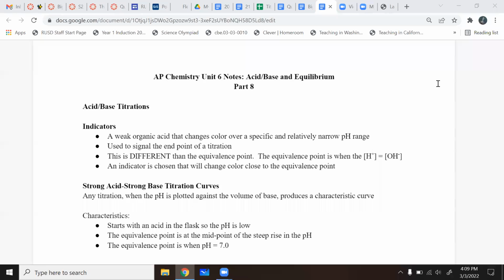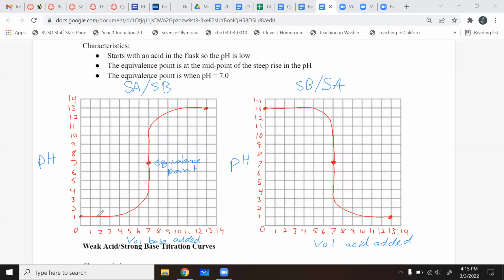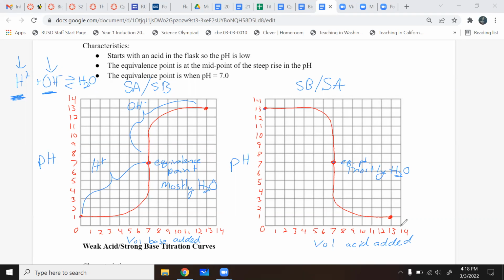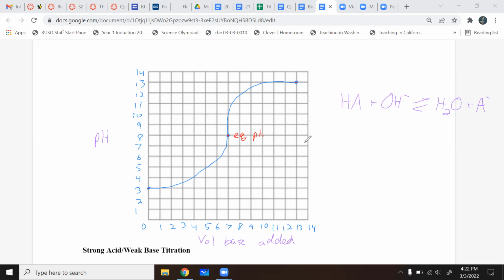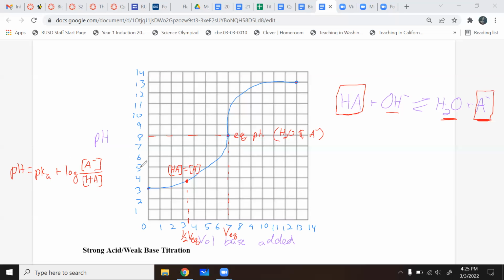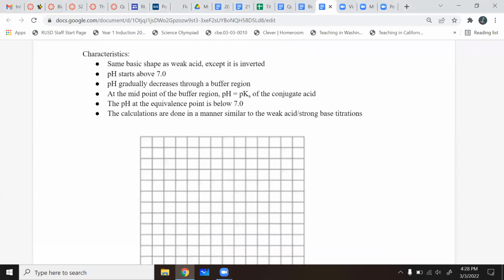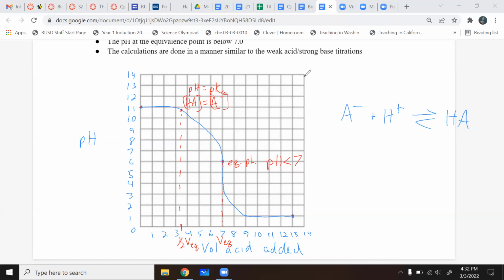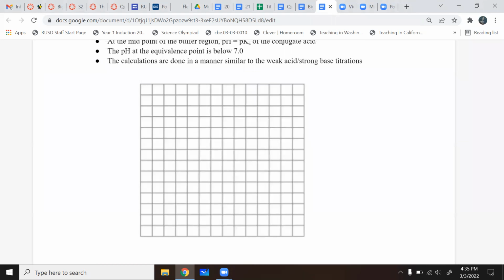AP Chem Unit 6 Part 8 Notes Titration